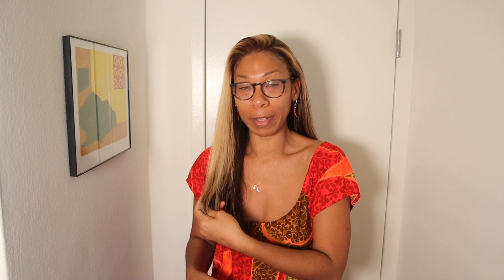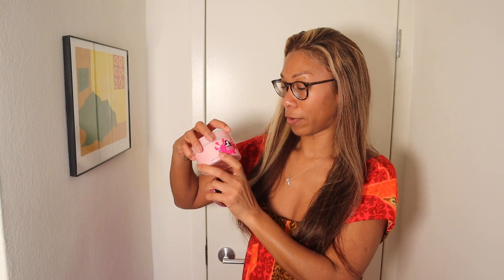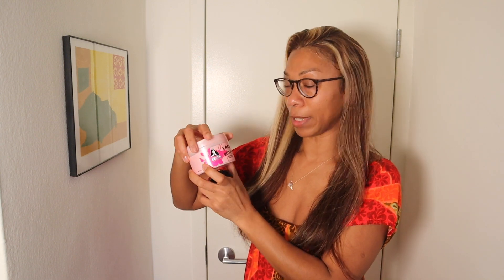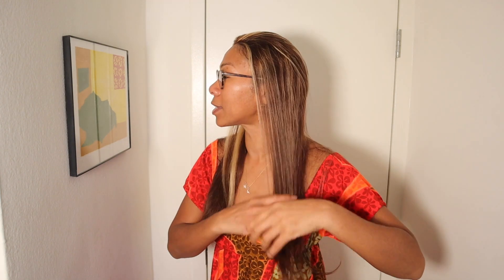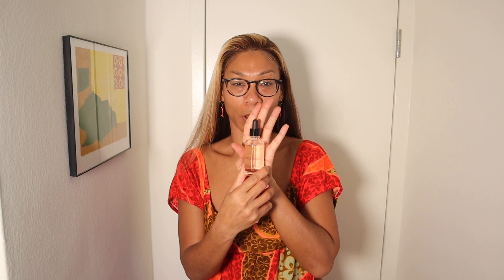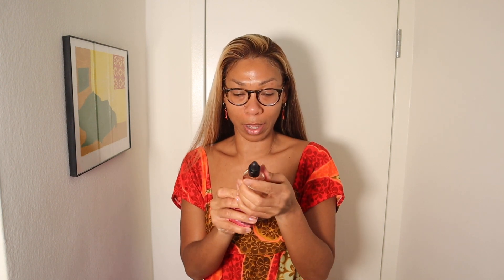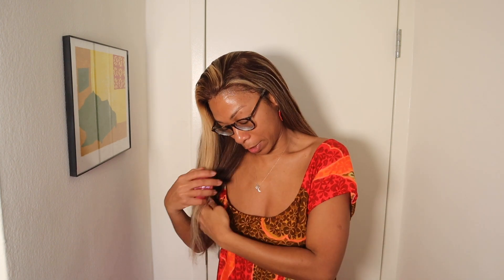💇🏽‍♀️My First Human Hair Wig By My First Wig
This is an oldie but goodie which still works for me from time to time. Very easy to install and perfect for first time wig users.

📚Please check out my books for kids 6 years old and up on Amazon:
The Pigeons of PC Village
The S Town Squirrels